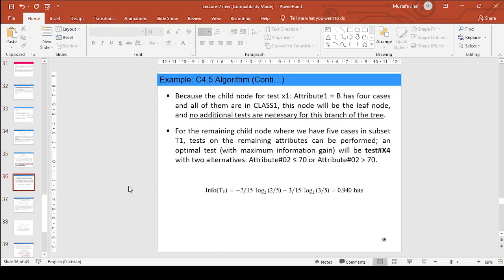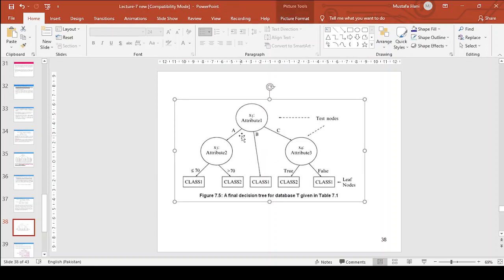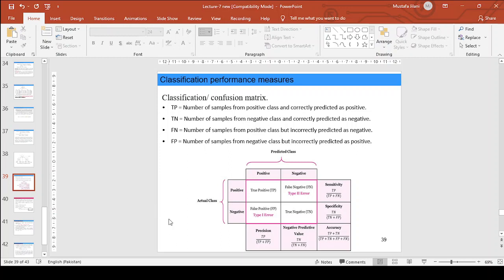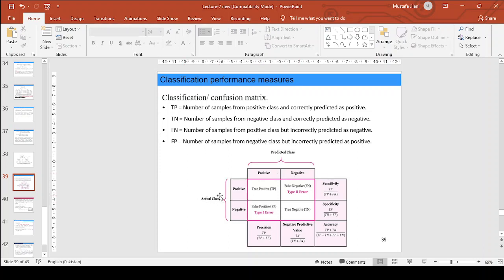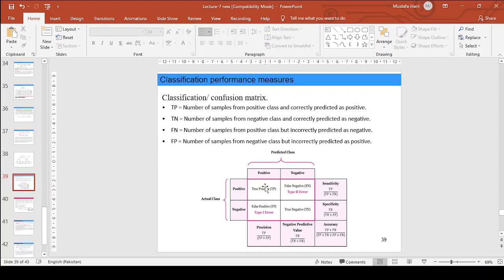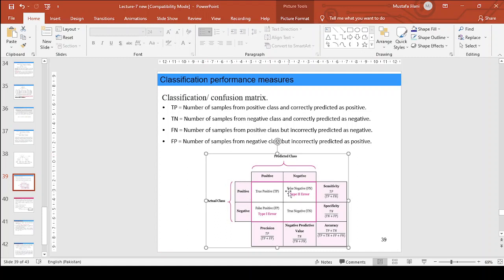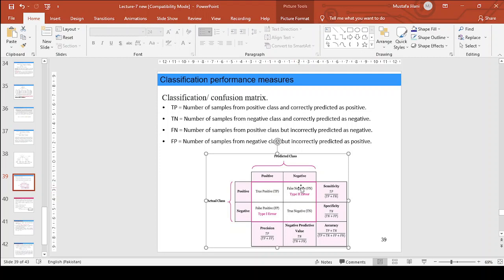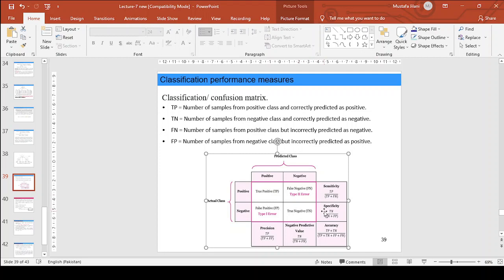Decision Tree Video 5 of 5